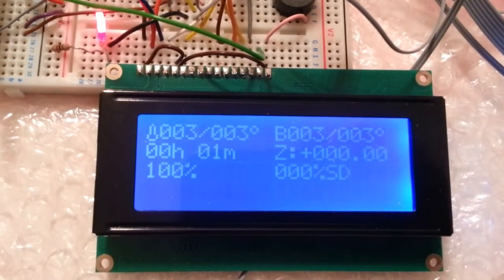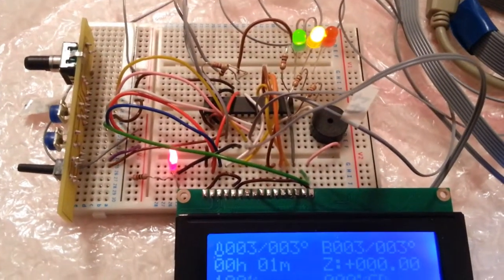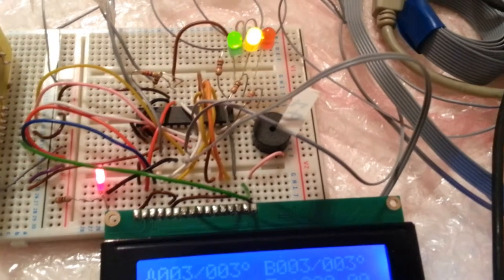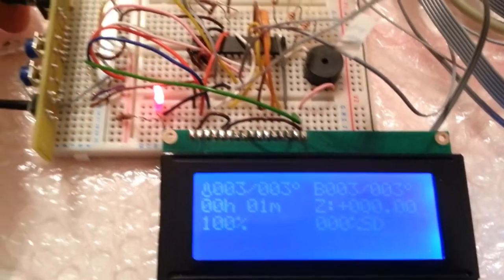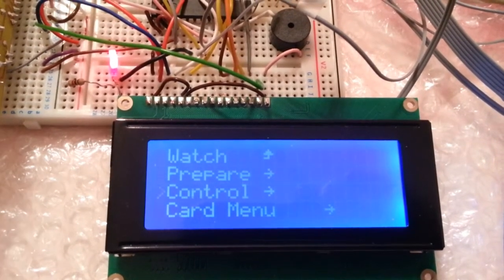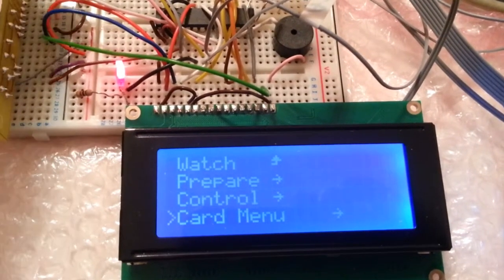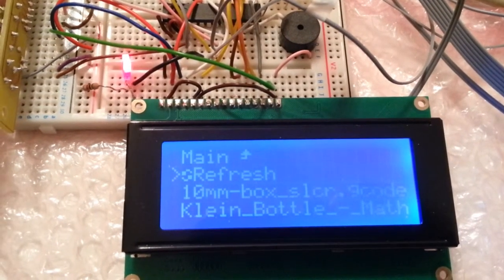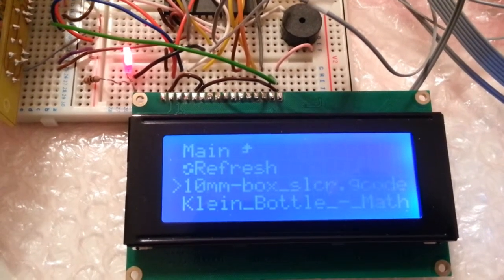I2C Port Expander & LCD working with Marlin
Think3dPrint3d is a supplier of RepRap hardware and electronics based in Peterborough in the UK